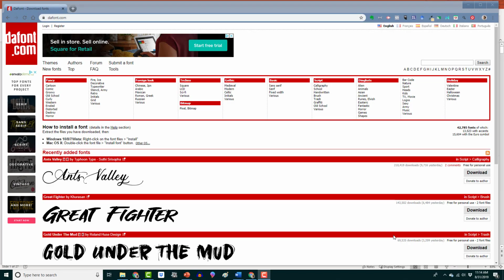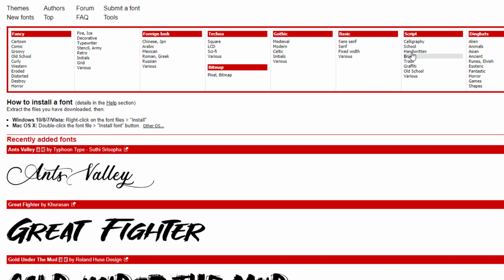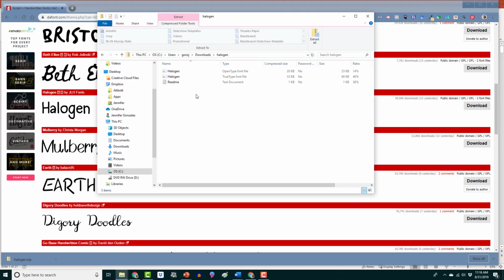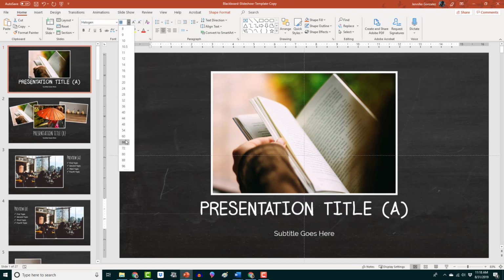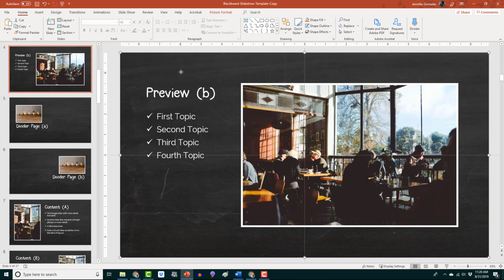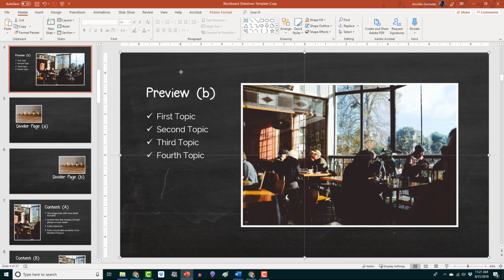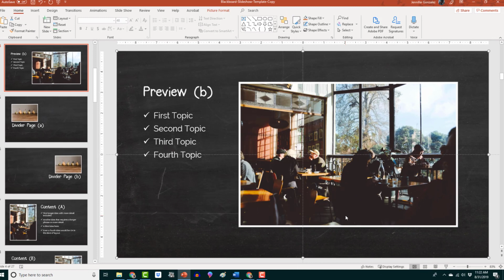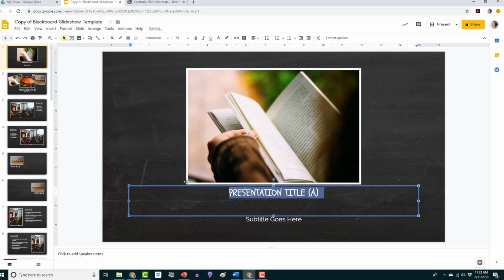Working with Fonts in PowerPoint and Google Slides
Learn how to download and install new fonts for use in PowerPoint, replace fonts throughout a PowerPoint, embed fonts in a PowerPoint, and add new fonts in Google Slides. The PowerPoint tutorial is the first half; Google Slides tutorial starts at 6:47.